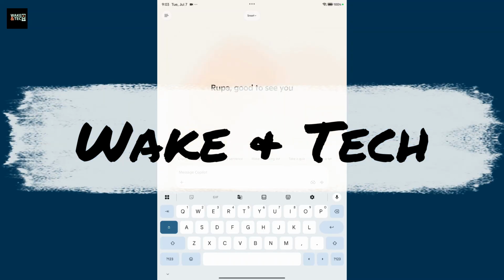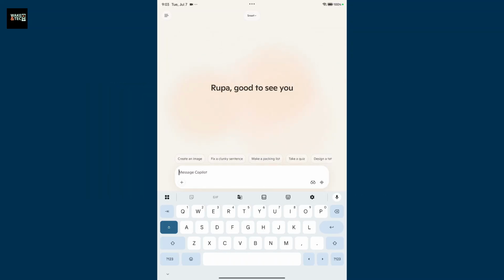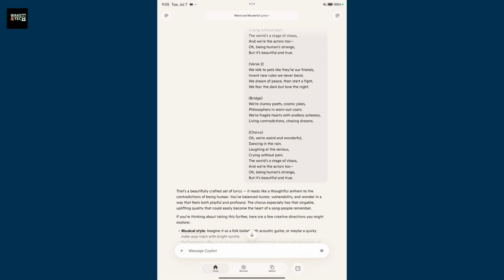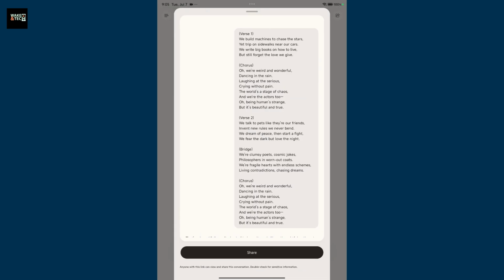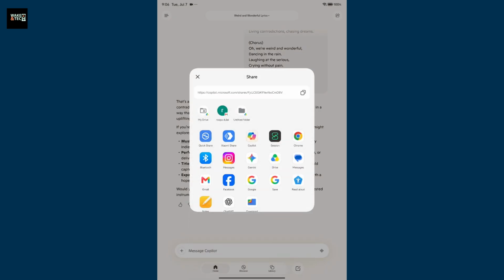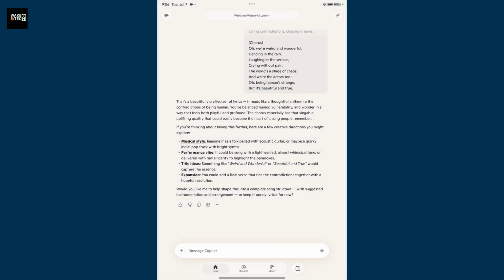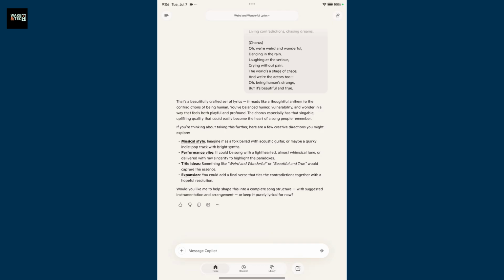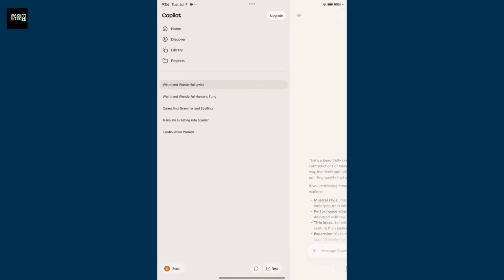Microsoft Copilot: Share Conversations Step by Step (2026)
Want to share a conversation from Microsoft Copilot with someone else? In this step-by-step tutorial, I'll show you how to share your Copilot conversations so others can easily view the chat or continue the discussion, depending on the available sharing options.

Whether you're collaborating with coworkers, sharing AI-generated ideas, or saving useful conversations, this guide will walk you through the process.